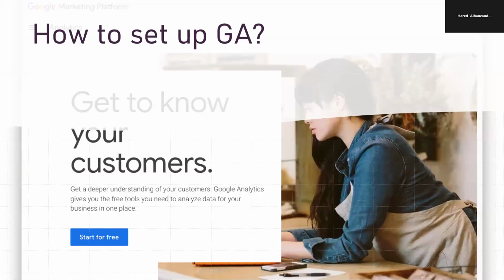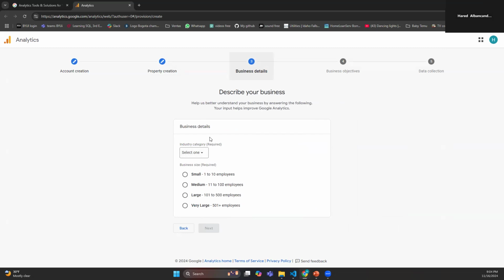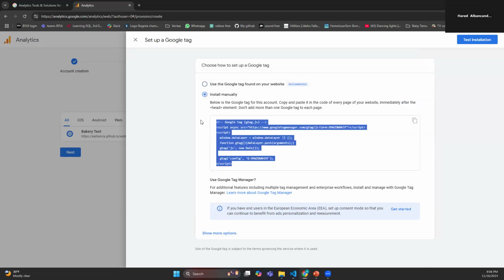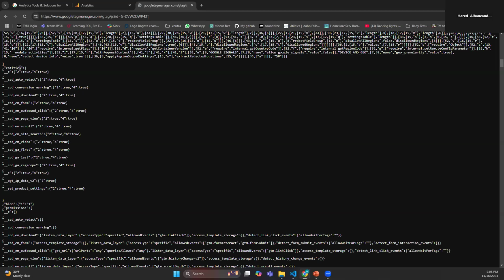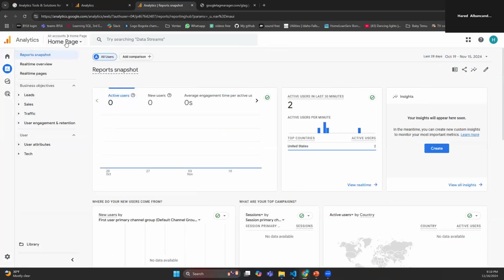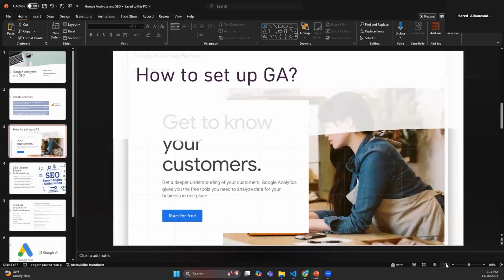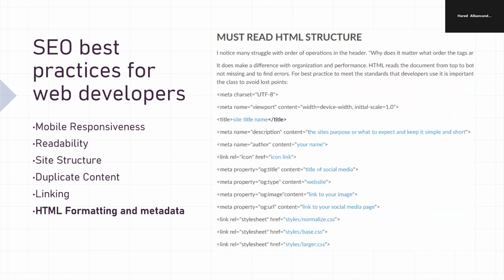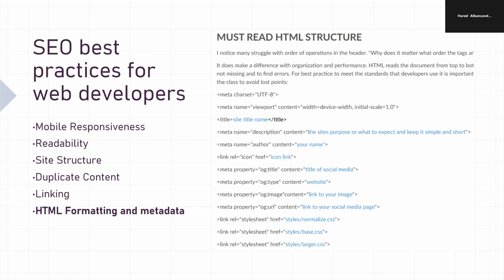Week 10 of WDD230 - Google Analytics and SEO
Google Analytics and SEO